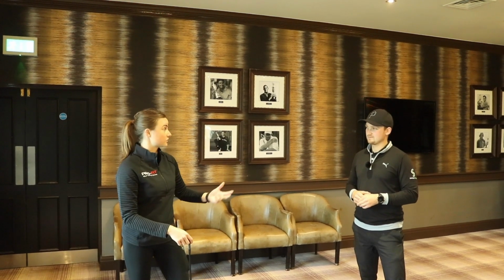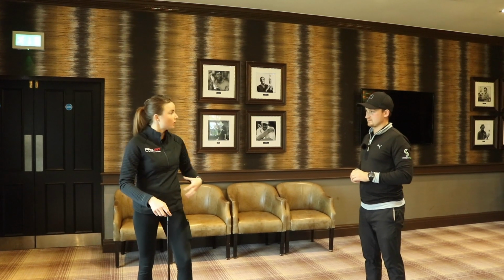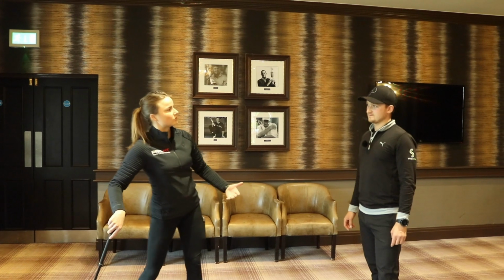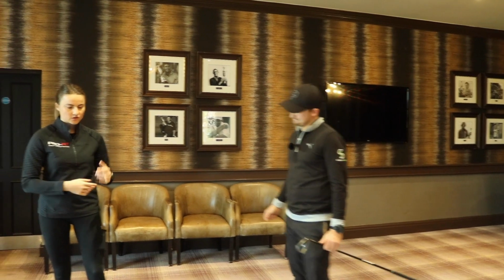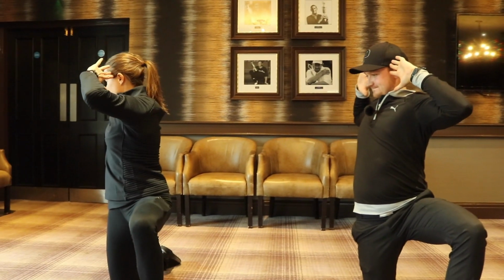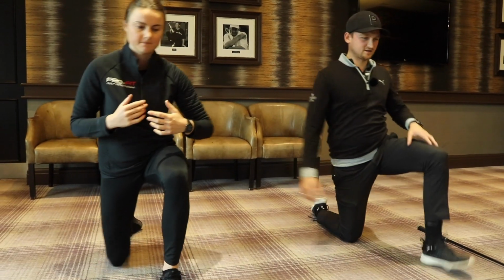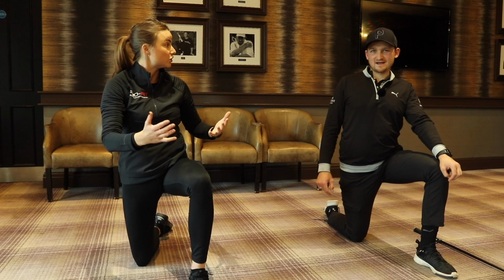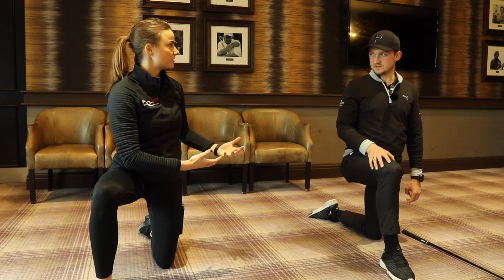THE BEST DRILLS TO MAKE THE GOLF SWING EASY FOR SENIOR GOLFERS!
This video helps all senior golfers or golfers who need to gain more flexibility on their swing. This helps to increase distance and helps to achieve a pain free golf swing. This is simple and easy to follow, and has some real great benefits for your swing.

These are the best drills to make the golf swing easy for senior golfers, senior golfers can often struggle to gain distance due to issues with flexibility, these drills are simple and easy to follow and are designer for an easier golf swing for senior golfers.

We all look at the golf swing and want it to be an easy golf swing for seniors. The golf swing should become effortless and pain free, it should be a simple golf swing and a golf swing that helps to increase distance. These drills are designed for senior golfers and golf swing training, this helps to make a great golf swing!

Find out more about Pro Fit golf and the exercise that are available

- A brand new golf app is coming to the market, an all in one app... it's going to be big! Be one of the first to download sweet spot golf

- 2020 is starting thick and fast and during the 2020 golf season you can expect to see me across all golf channels and working providing golf tuition for GOLF MONTHLY.

My channel is all about you accessing your best golf ever and learning how to access that more often and become a great consistent striker of the golf ball, whilst having fun along the way.

I specialise in golf lessons, challenges and course vlogs!

All my instruction videos comes from my experience teaching golfers every single day on the lesson tee and my 3 years as a caddy on the European tour where i was exposed to the highest level of coaching to build a wealth of knowledge to now pass onto you!

I want you to play better golf and strike the golf ball like you now you can PURE.  I cover a range of topics that include, How to hit he golf ball longer and straighter from the tee, Instruction videos on how to cure your slice with your driver, How to improve the strike of your irons and create that ball then turf divot, the keys to the stance with all clubs, How to start the swing correctly through simple takeaway tips, the sequence of the downswing and how to rotate through the golf ball, don't forgot short-game tips such as: How to create spin when chipping, Master the bunkers from wet sand and how to hole more putts out on the golf course.